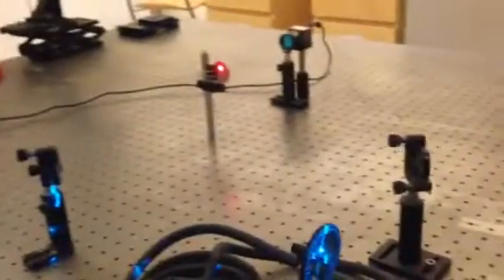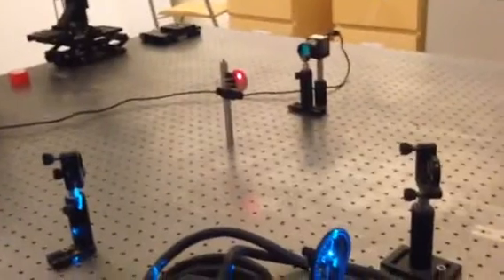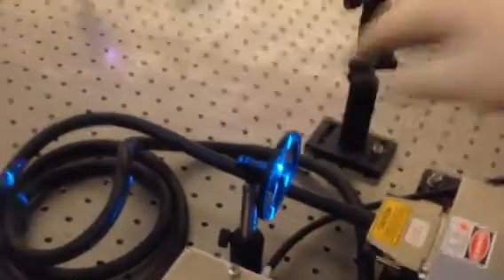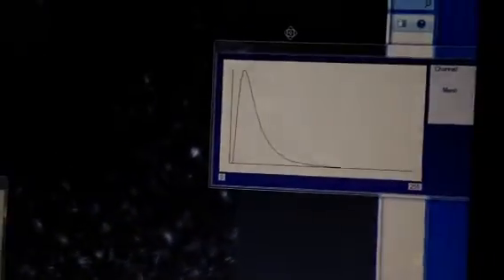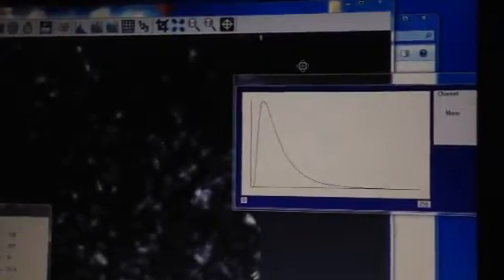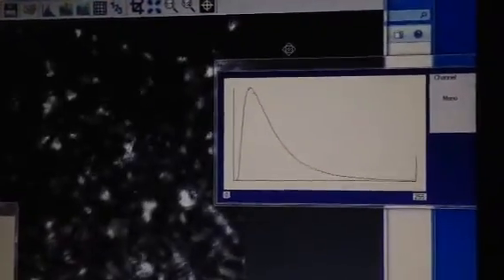Experiment switching material